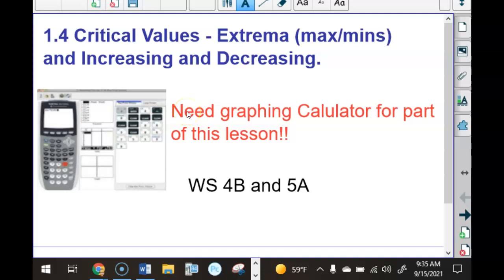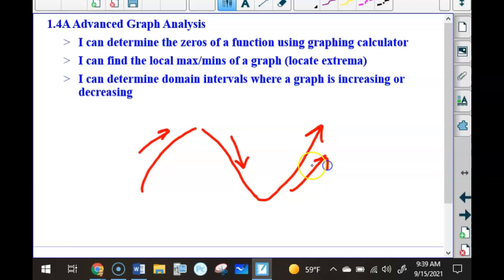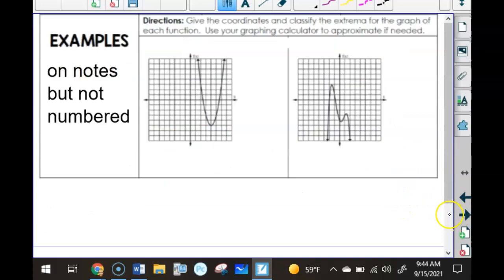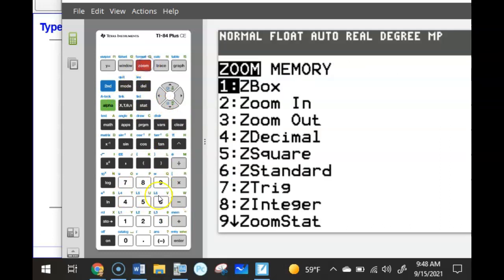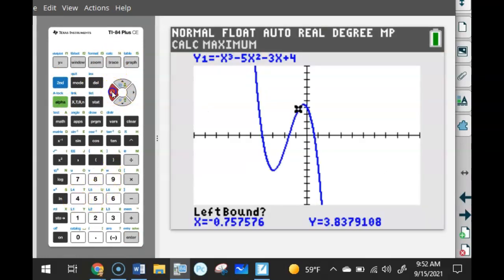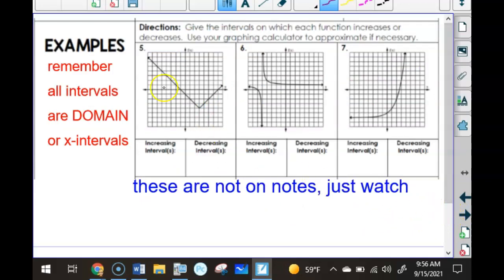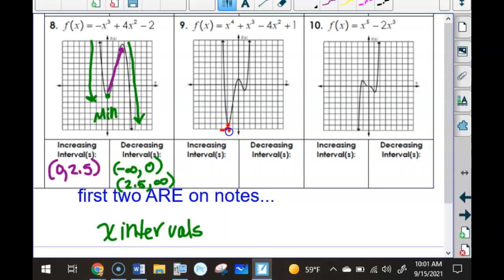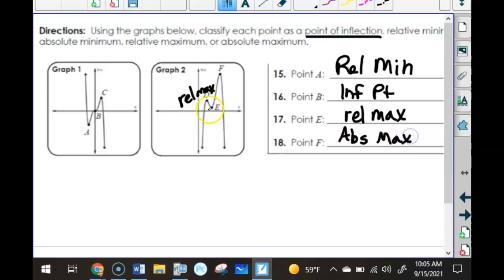1.4 Part 1 Max/Min Inc/Dec Graph Analysis 9.15.2021